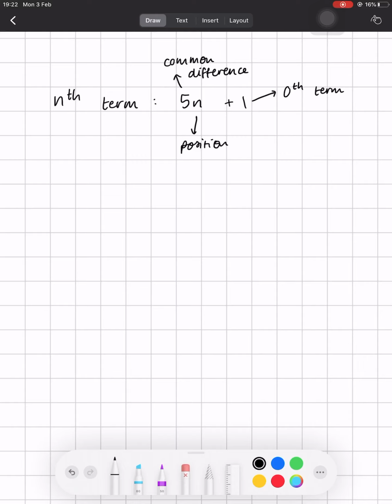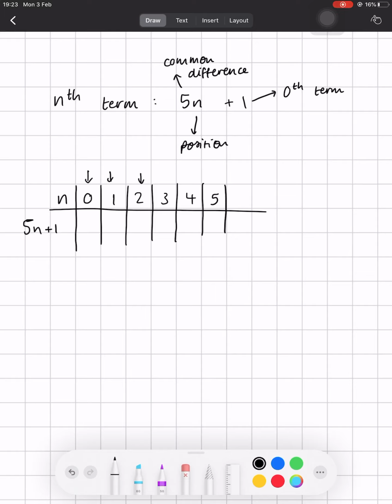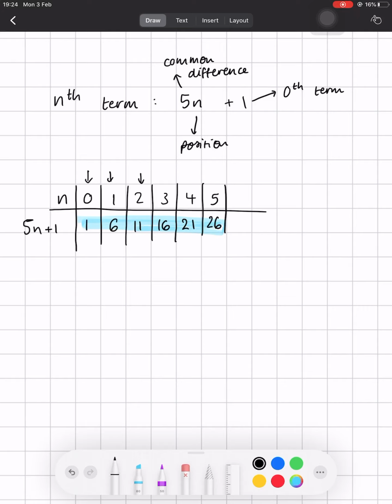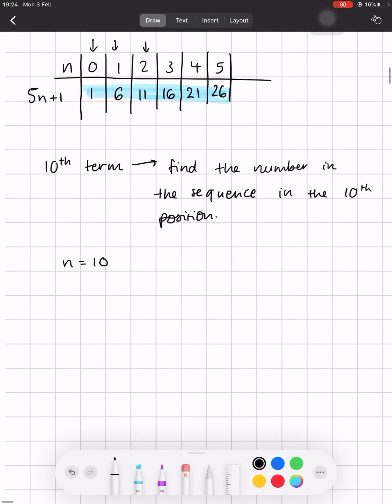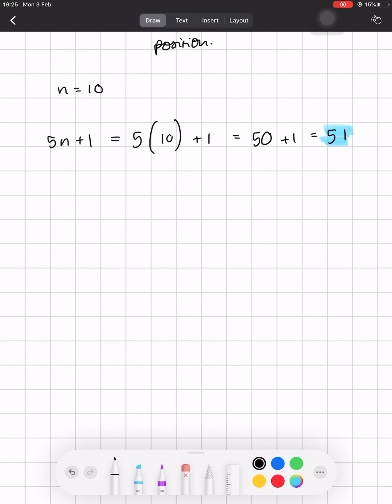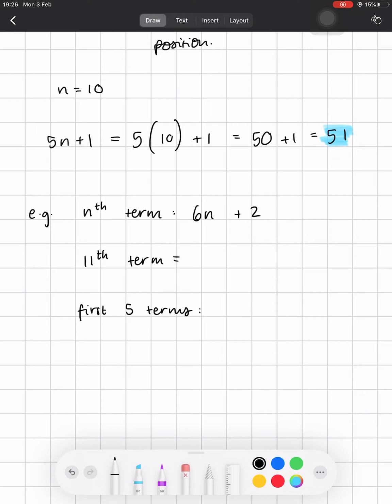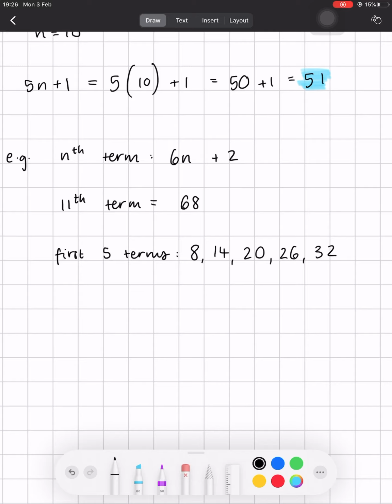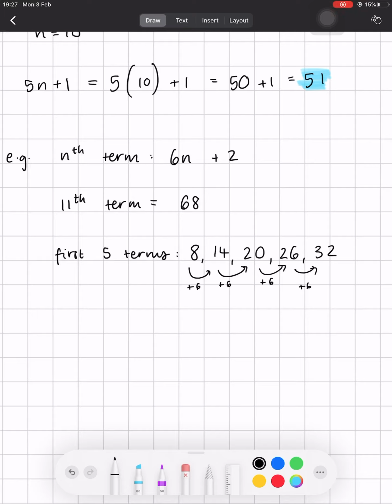Sequences: using the nth term